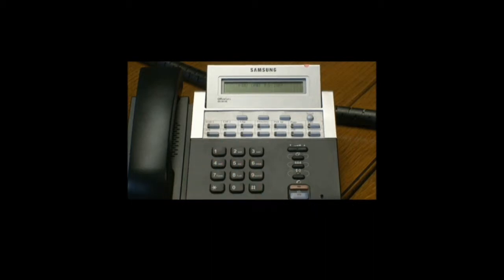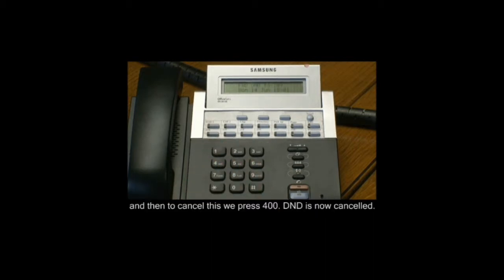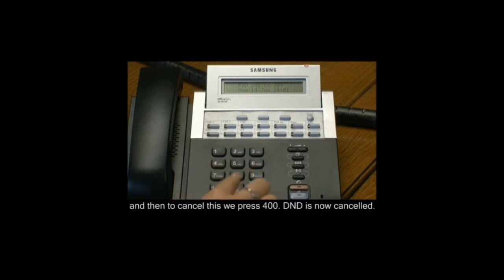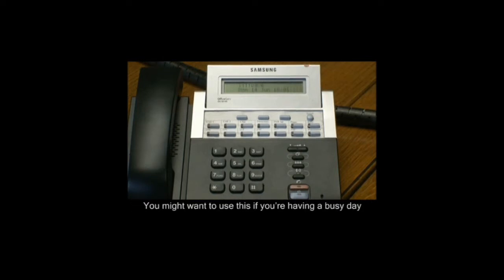Do Not Disturb on Samsung Telephone Systems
Pass in for extended useful mpegs. This moving picture is simply and solely 1 of a run of 64 movies that facilitate telecommuncations managers to be aware how they can do many alterations to Samsung telecommunications servers outside the requisite of an engineer.

Telephone Systems Direct make available discounted equipment, componants and technician visits through the whole of the British Isles. Platinum Partners of the Koreans and have been since the early 90s. Dial 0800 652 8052.

The videos were shot to accord firms the insight which can conserve them time and cash. If you aren't sure that you absolutely comprehend an instruction then it is fitting that you get a competent whiz to carry out your work.